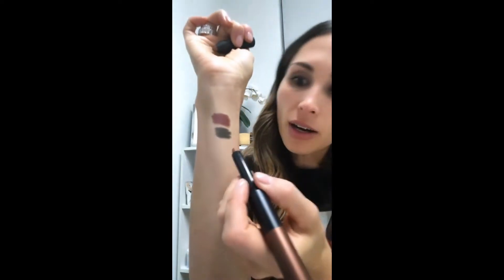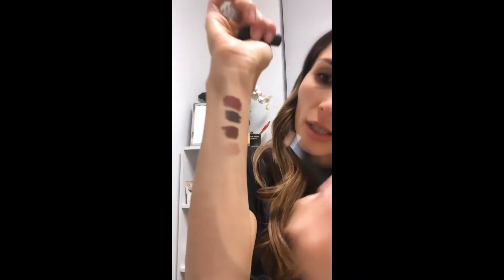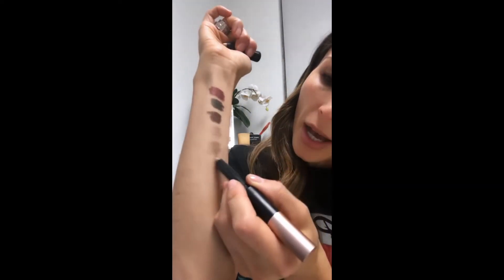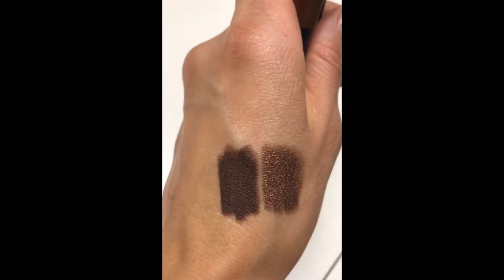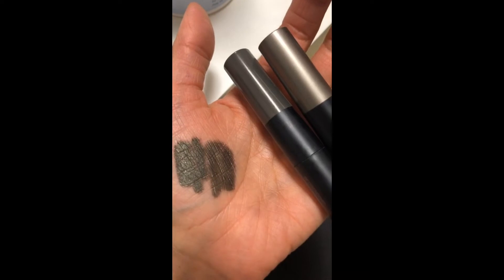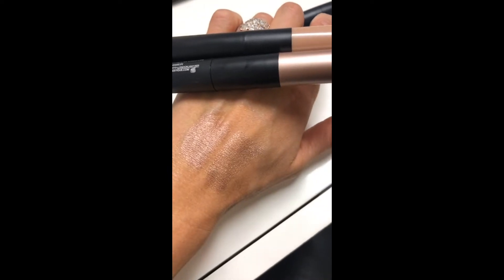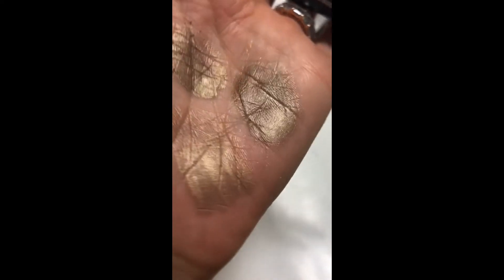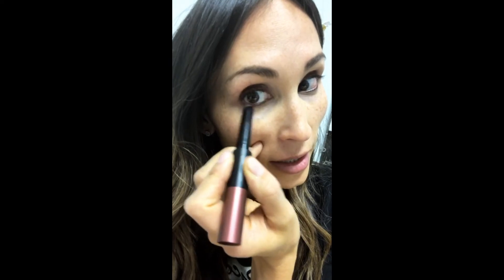Behind The Sticks | New Shadow Crayon Collection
Go behind the scenes with co-founder Jenn Kapahi to learn about why we created our new + improved Shadow Crayons.